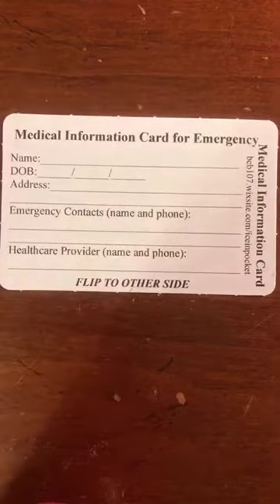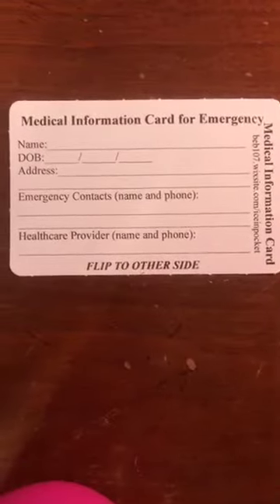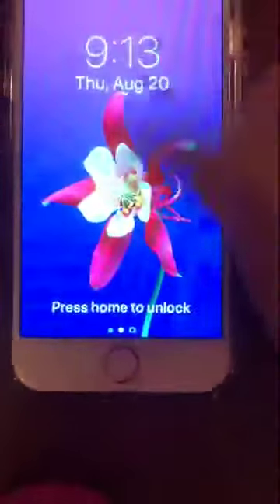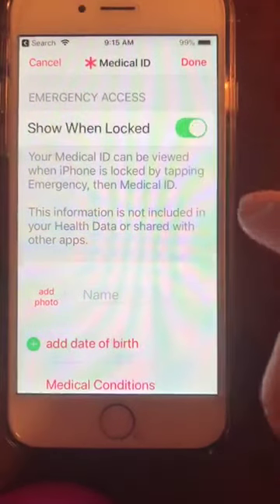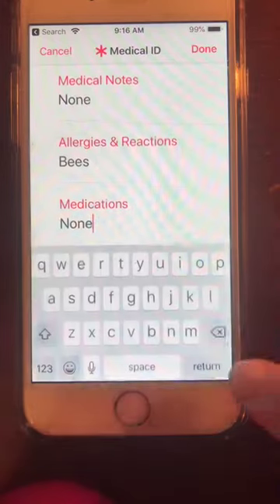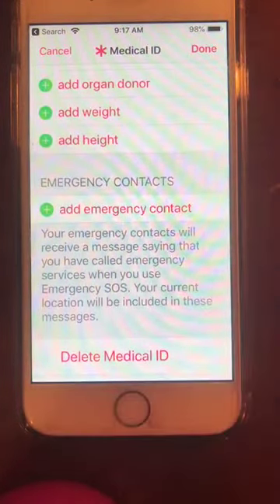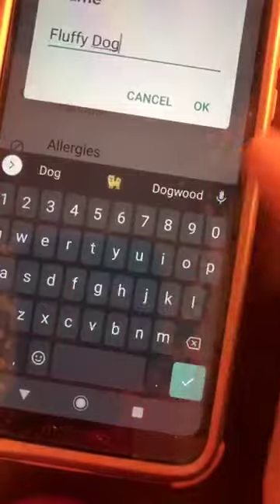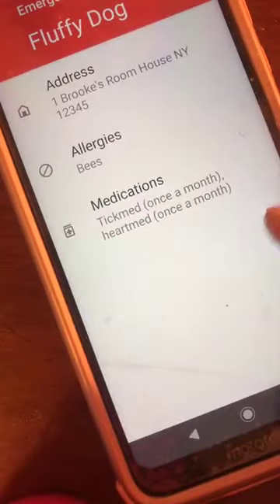Instagram Live 3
9AM, August 20, 2020